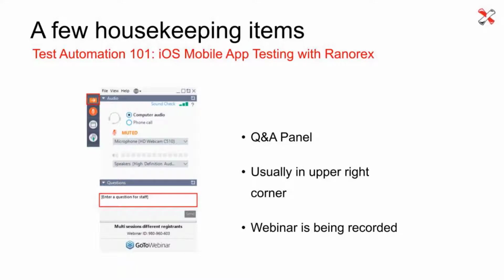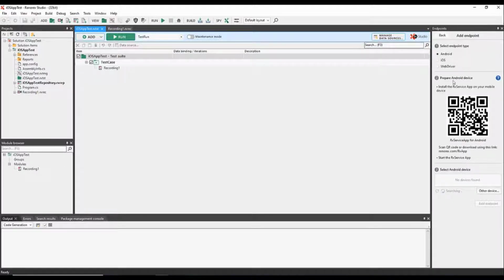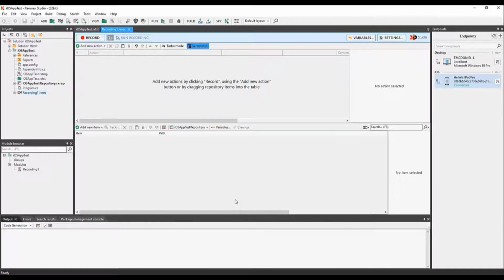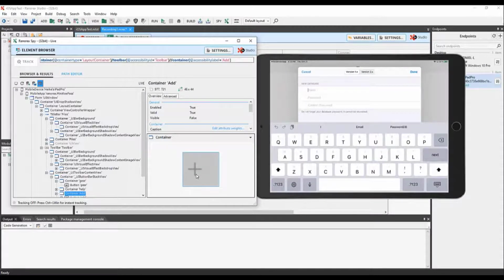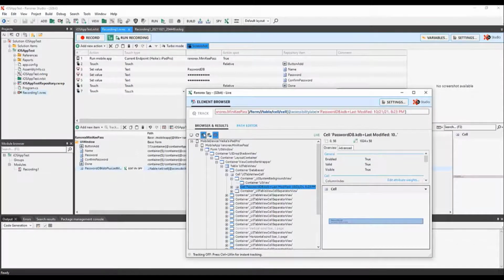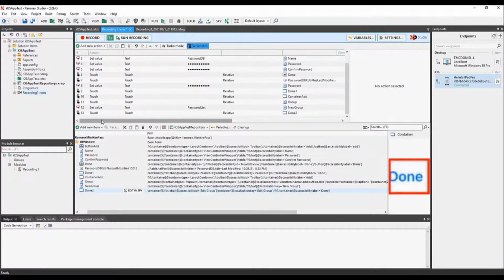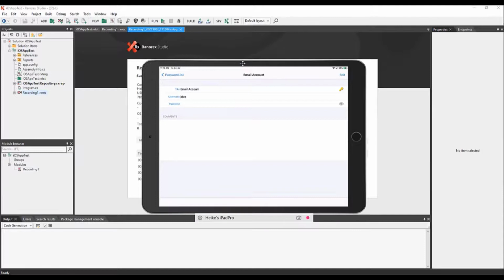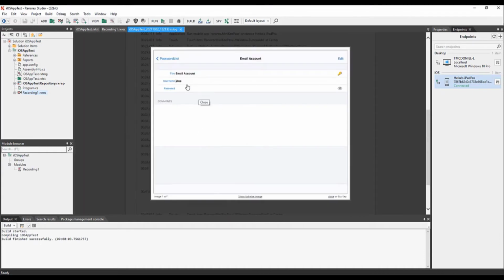Test Automation 101: iOS Mobile App Testing with Ranorex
Learn how to rapidly build reliable automated tests for iOS mobile applications in Ranorex Studio, without using code. In just 60 minutes, you will go through the complete process, from preparing your Apple device and instrumenting your application, to building and executing a simple mobile test. In addition, you will receive valuable tips & tricks for mobile testing.

No previous experience with mobile testing is required. However, to get the most benefit from this webinar, you are welcome to download a free, full-featured trial of Ranorex Studio.